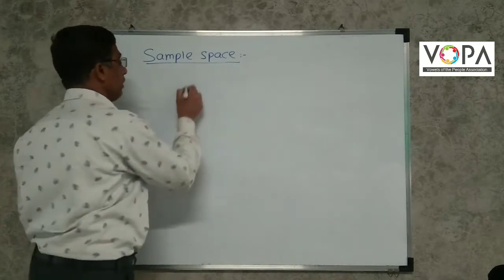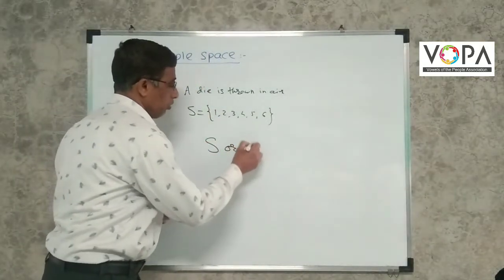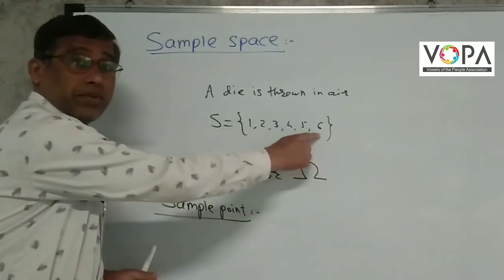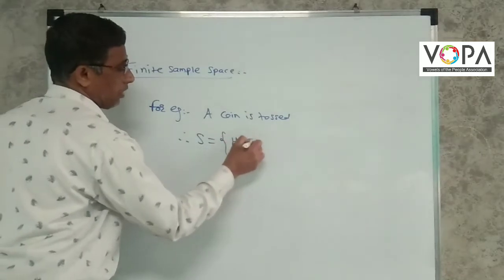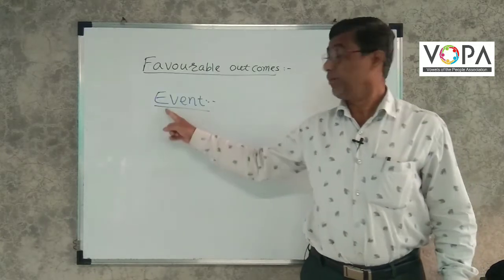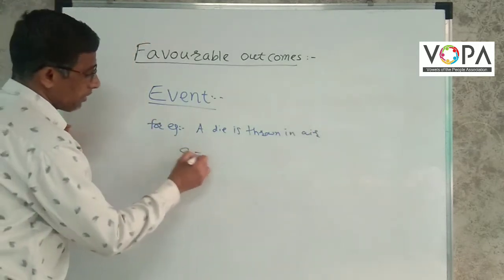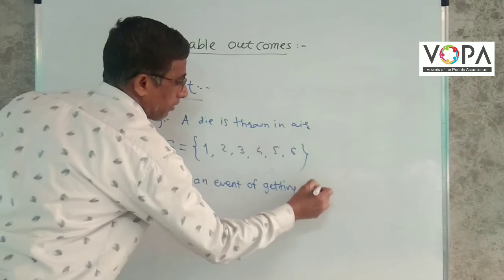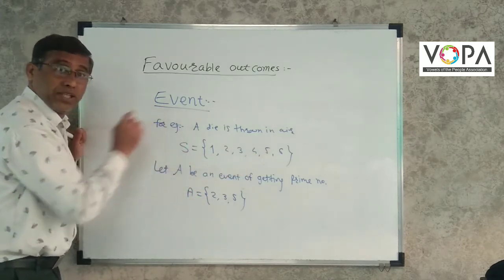10th | Maths 1 | Probability | V2 | VSchool